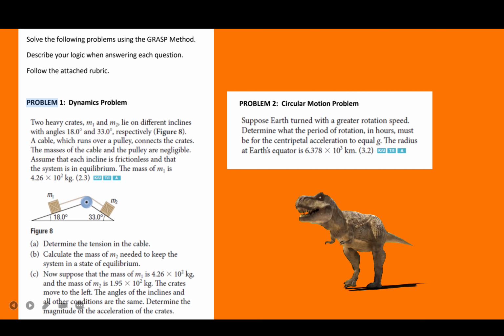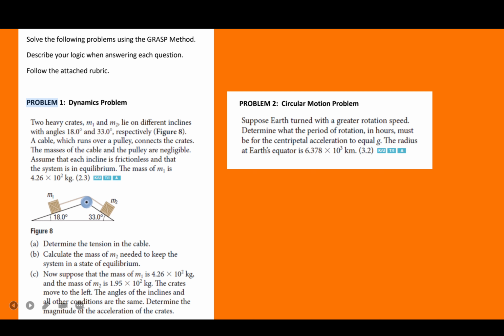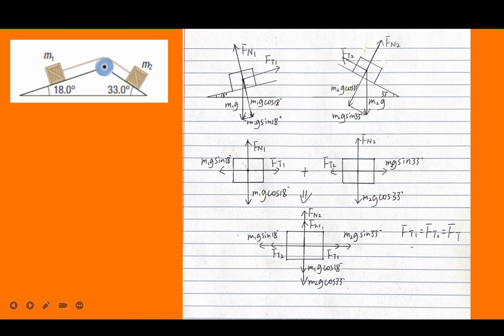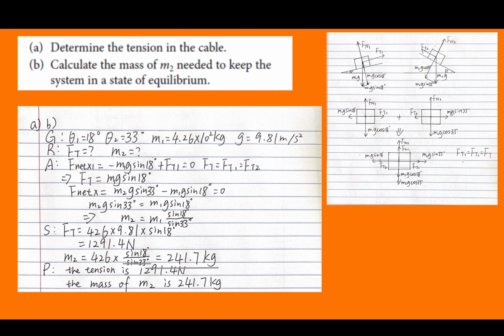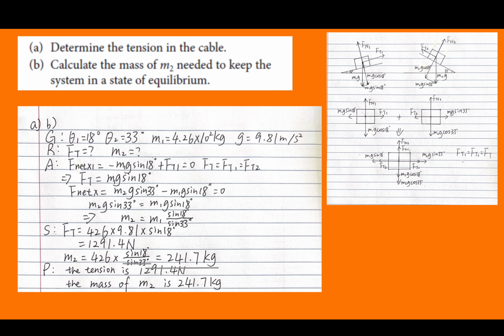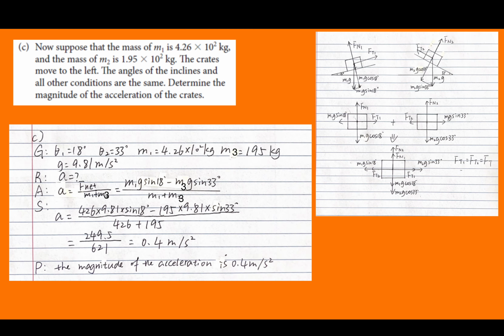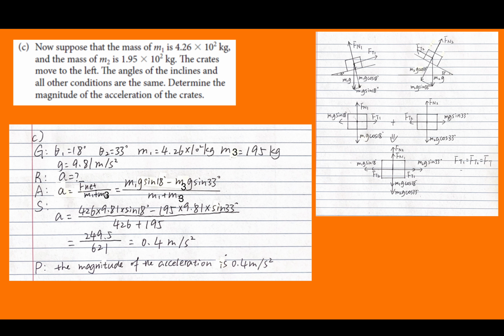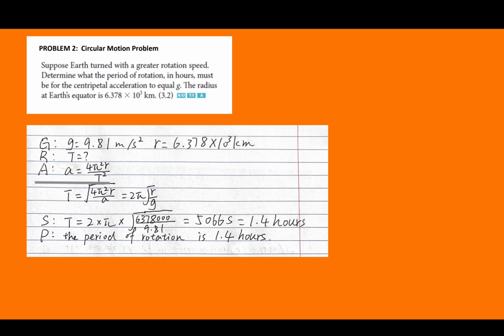SPH4U Assignment 1